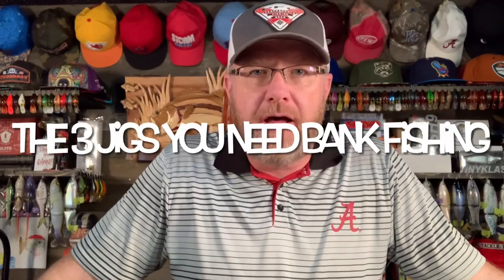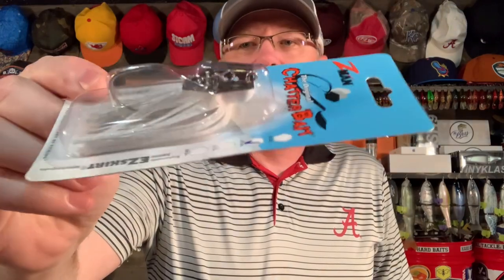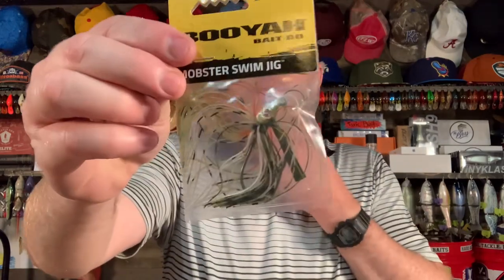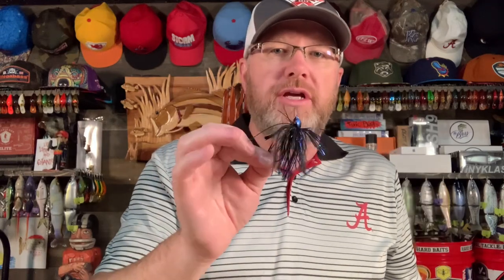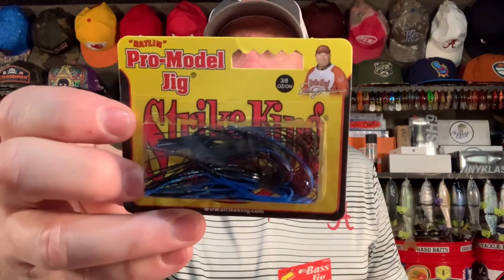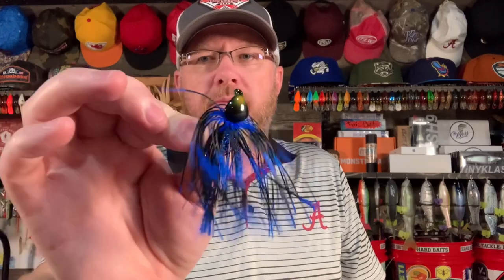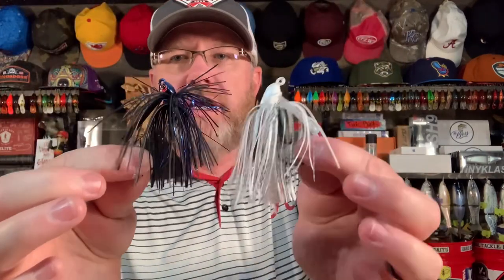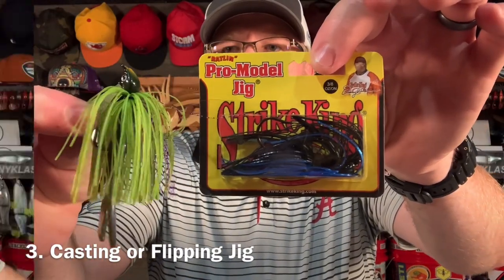3 POND FISHING JIGS you need! Beginner Fishing Tips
If you are new to fishing it can be very confusing to know what baits you should be fishing with. What works and what doesn't? There are so many products on the market and you only have so much money, right? Also, if you are fishing ponds from the bank, you probably don't have room for tons and tons of fishing tackle. In this video, I will show you 3 bass jigs that cover all of your needs for bass fishing with jigs. If you get one of each of these and go to your favorite honey hole, you will almost assuredly catch some fish. I will try to break it all down for you and show you how to rig them to make the most of your fishing experience. Let me know how I do and if you can think of a better jig option for your local pond.

Links for these lures can be found here:
Z-Man Original Chatterbait
Z-Man Jack Hammer Chatterbait
Strike King Thunder Cricket
Booyah Swim Jig
Blitz Swim Jig
Strike King Jig

My Favorite Tackle Boxes:
4510 Super Half Satchel Soft Bait Organizer